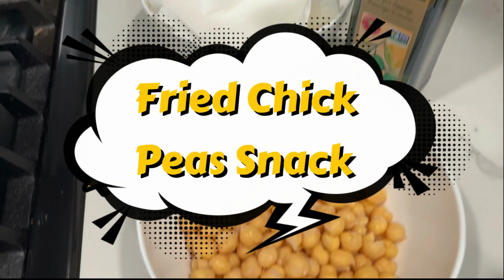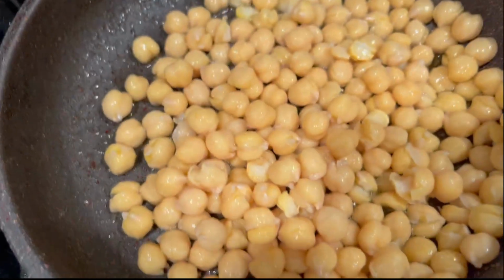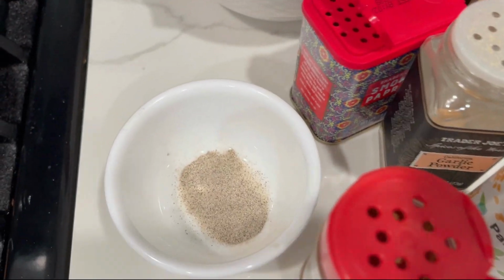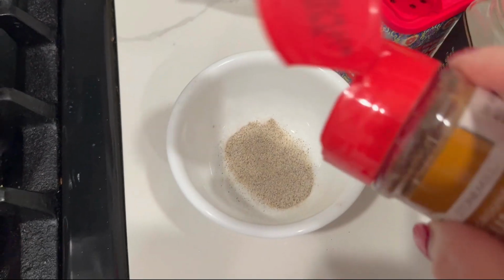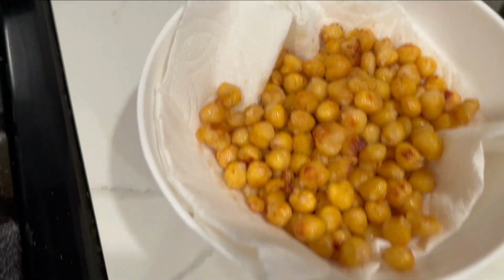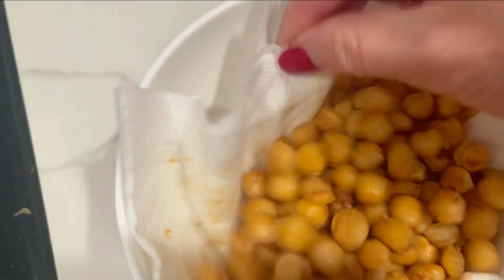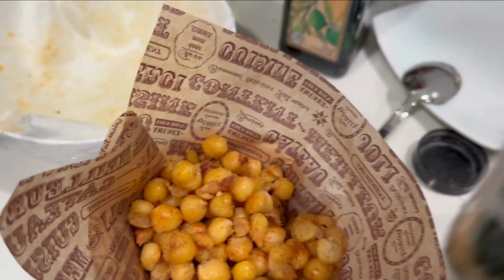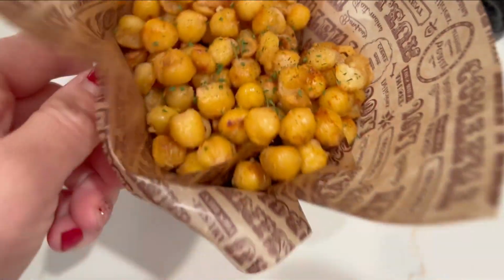Fried Chickpeas Snack / ひよこ豆のスナック (Please check Description for details)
It’s a very easy recipe and quick preparation.

I used caned chickpeas.
I drained and rinsed it.  After rinse it, please dry it.

Seasoning.
You can just enjoy with salt and pepper, too.
Please adjust (add more things or less of )the amount of seasonings.

缶のひよこ豆を軽く洗い流して、フライパンに入れた時になるべく跳ねないようにペーパータオルで水分を拭き取ります。
今回はオリーブオイルを使っています。カラッと揚げたい場合はオイルを多めにして揚げます。
多少、油が跳ねるかもしれないので気をつけて下さいね。

味付け
塩とコショウだけでもおいしいです🧂
その他はお好きな量や他のスパイスの組み合わせで、色々な味を楽しみましょう♬